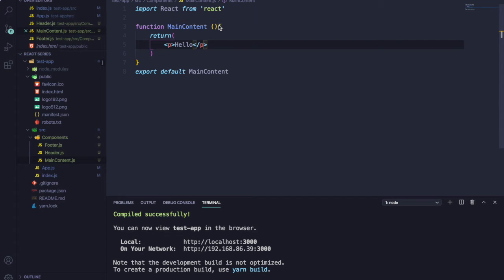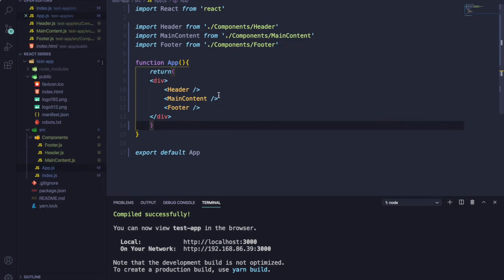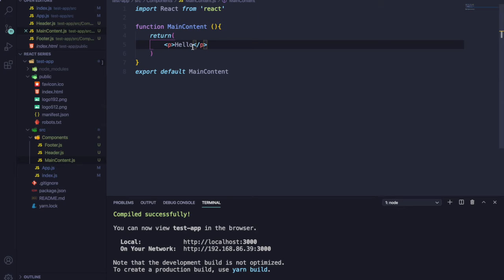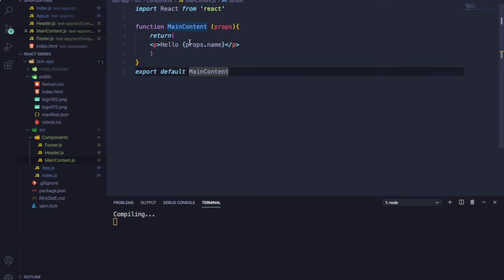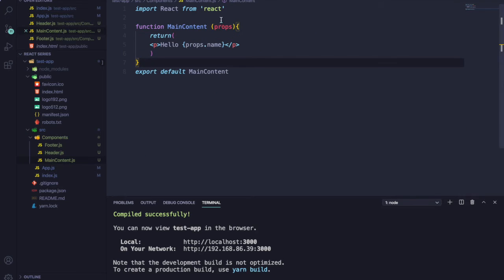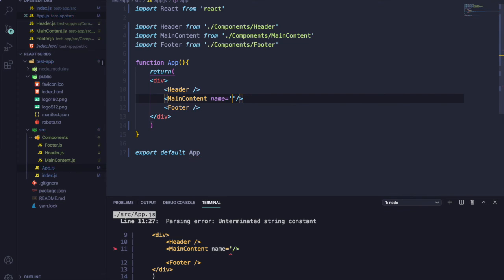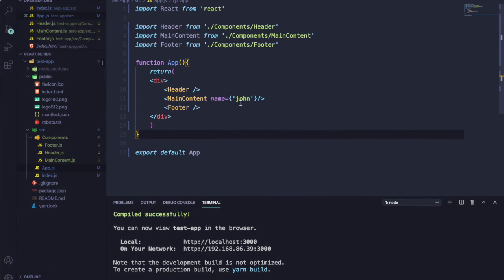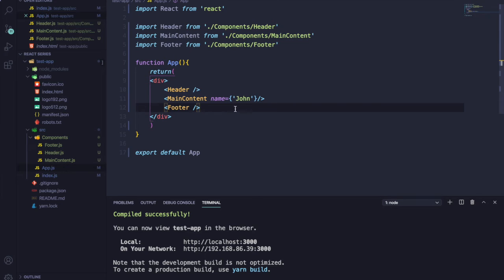Learn React Part 2 Parent and Child Components